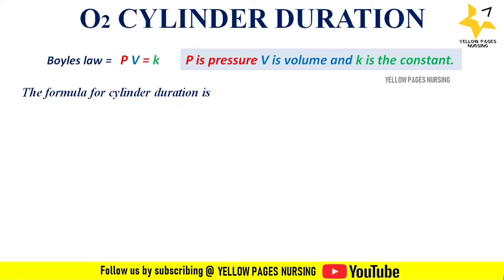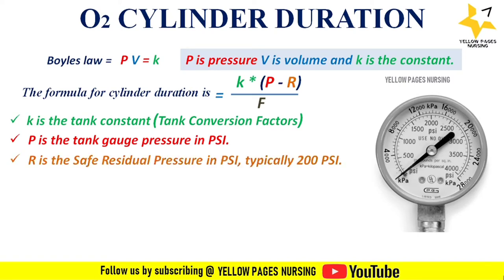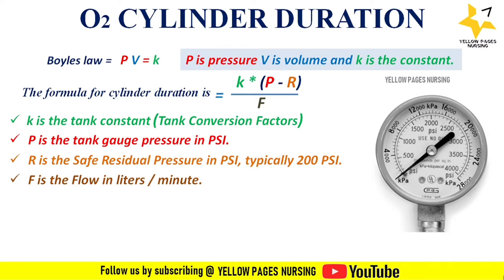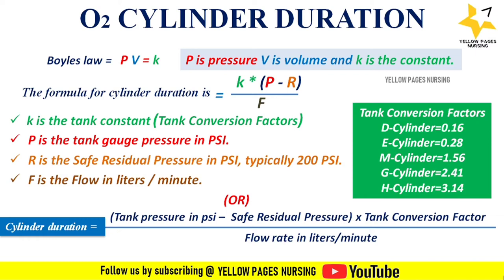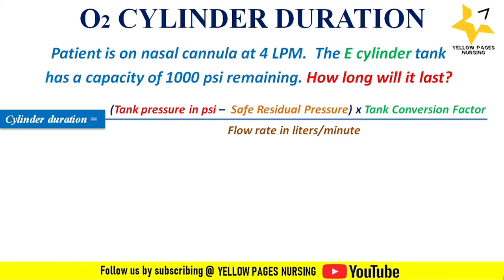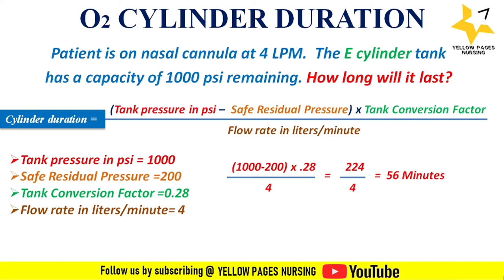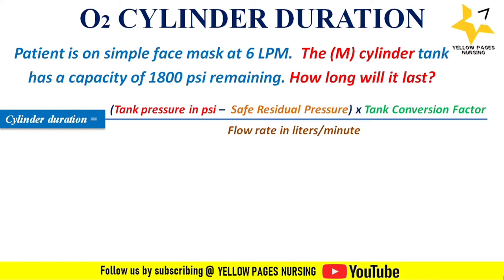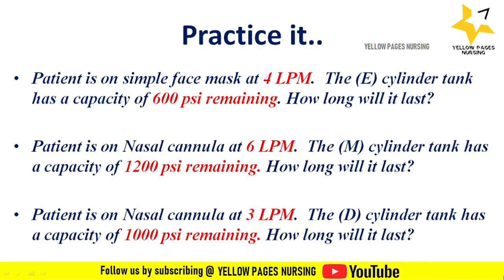Oxygen cylinder duration | Oxygen Tank Duration | How long will oxygen cylinder last?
How do you calculate oxygen cylinder time?
How long will oxygen cylinder last?
Oxygen cylinder duration?
Oxygen Tank Duration?